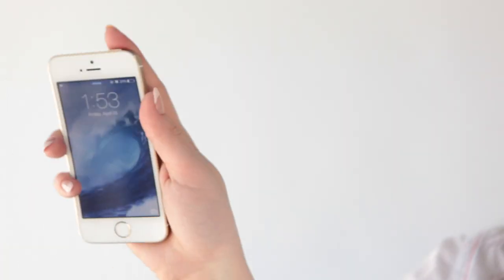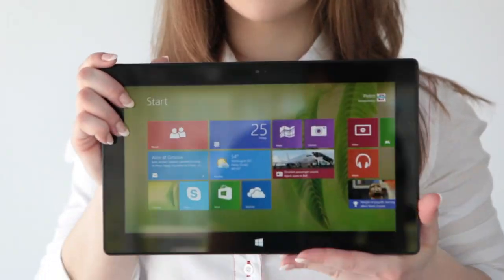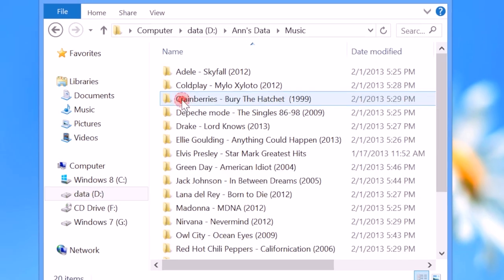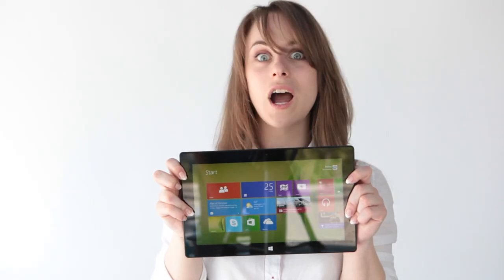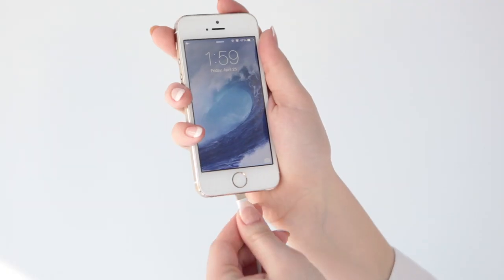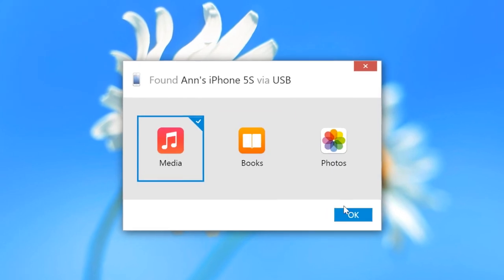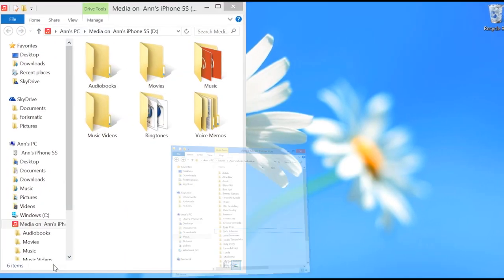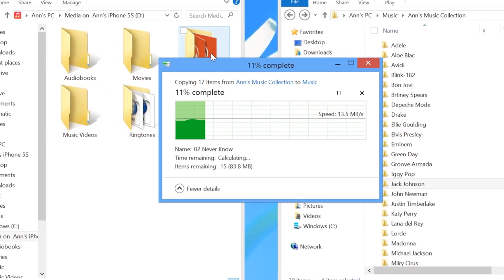How to Copy Music to iPhone Without iTunes 🎶 [2024]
Discover how to copy music to iPhone without using iTunes in this 2024 guide. 🙌

🎶 Say goodbye to the hassle of syncing and converting files. We'll show you a quick, straightforward method to transfer your favorite tracks directly to your iPhone using a simple drag-and-drop technique with WALTR. Whether on a Mac or Windows, this step-by-step tutorial will help you get your music onto your device effortlessly. Perfect for those who want a stress-free way to enjoy their tunes on the go! 😎🎶

🚀 If you prefer reading, check out our awesome article on the related topic